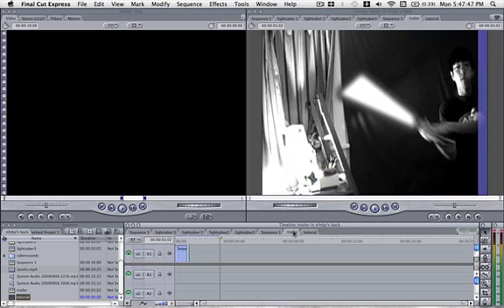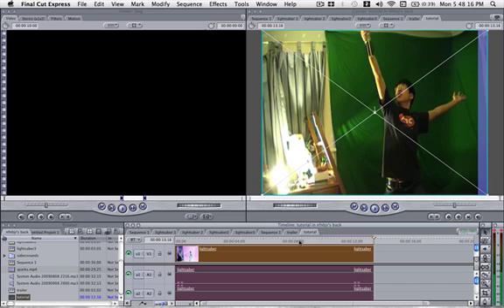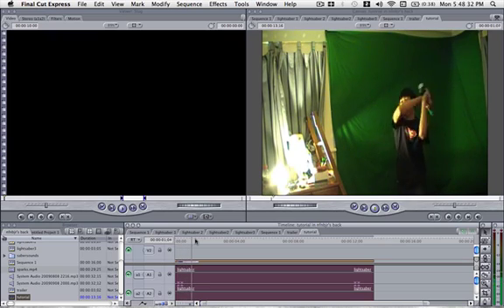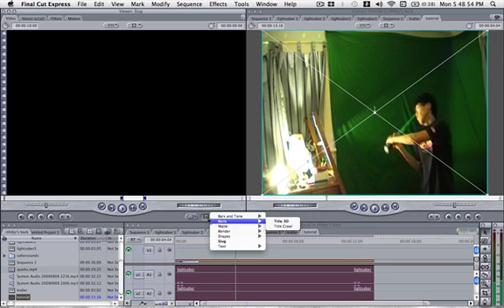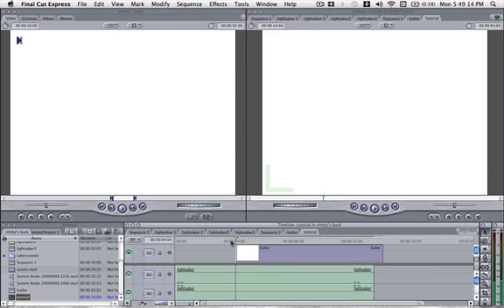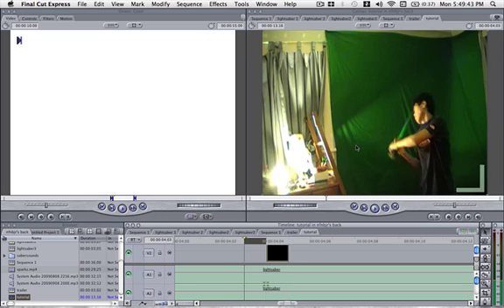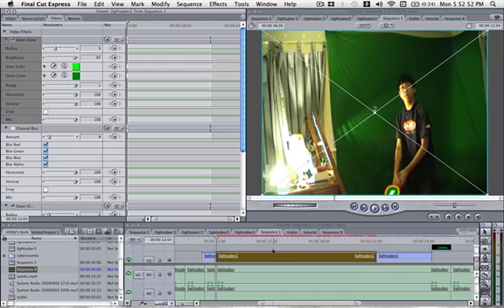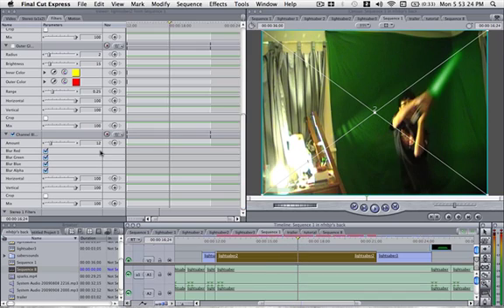Lightsaber Tutorial - Final Cut Express 4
A lightsaber tutorial for final cut express. PM me if you are confused.